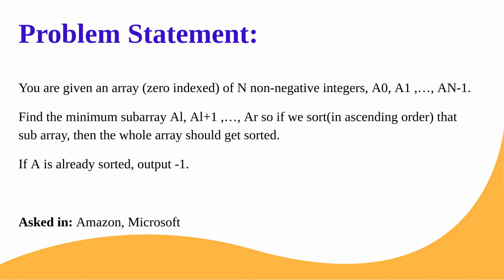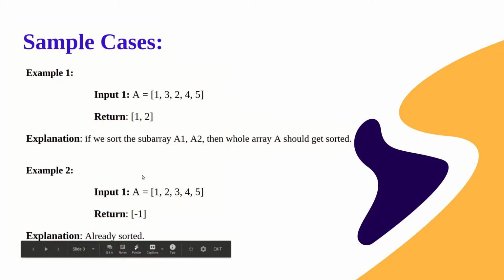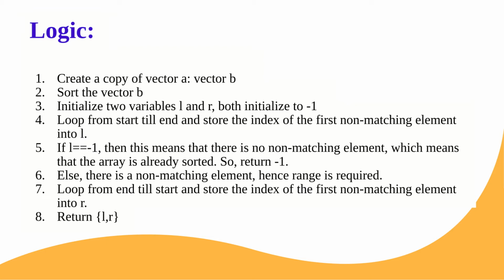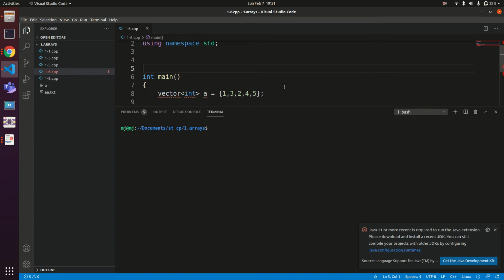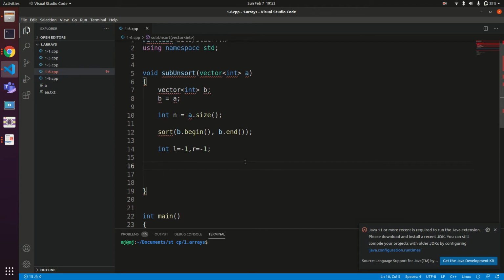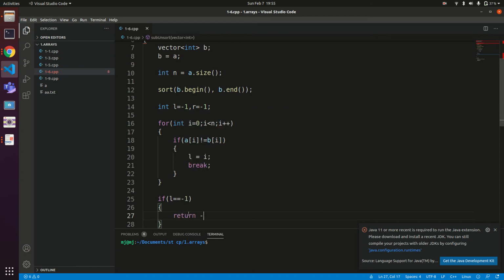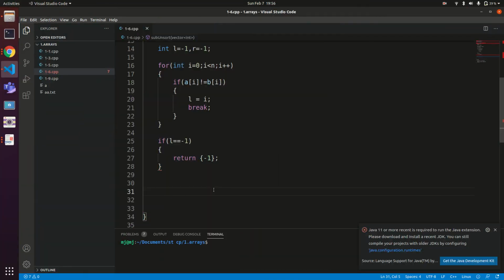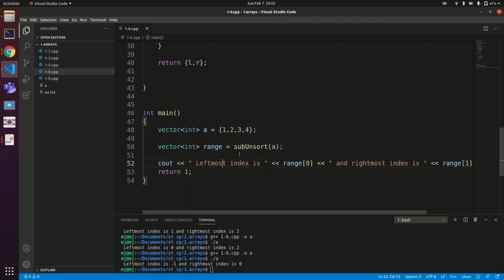Maximum Unsorted Subarray | Algorithm Simplified | Tutorial 6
You are given an array (zero-indexed) of N non-negative integers, A0, A1 ,…, AN-1.

Find the minimum sub-array Al, Al+1 ,…, Ar so if we sort(in ascending order) that sub-array, then the whole array should get sorted.

If A is already sorted, output -1.